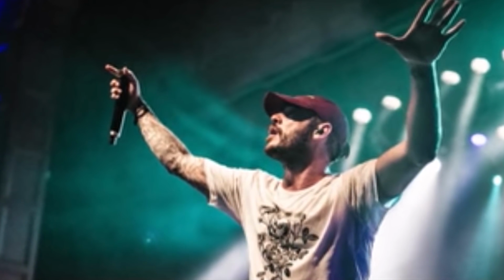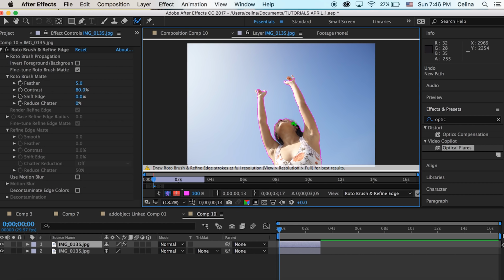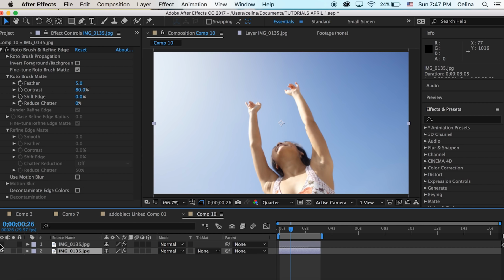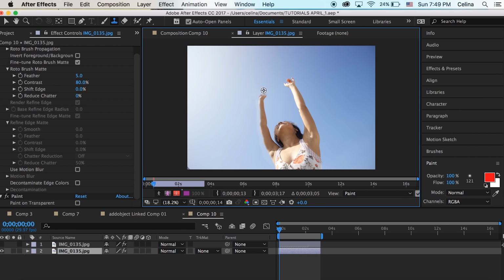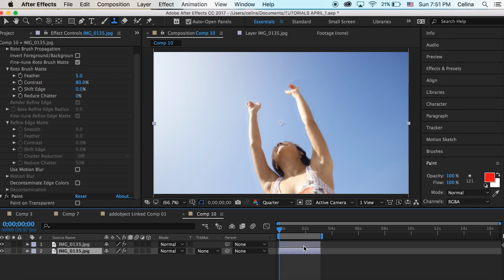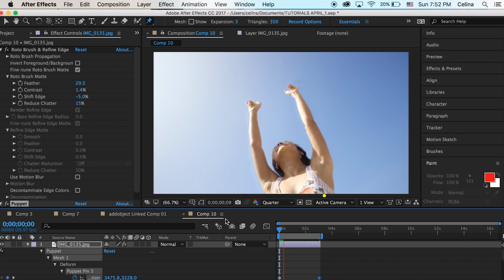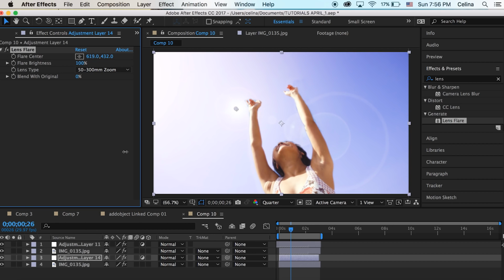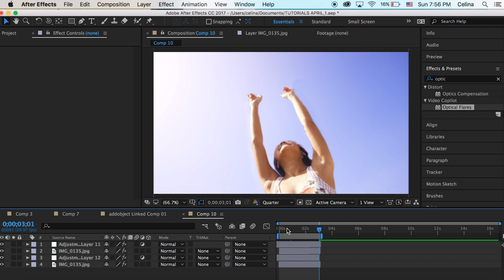EPIC Parallax Effect // Animating a Still Image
Learn how to use the puppet pin tool to create a cool slow mo looking effect on a still image or freeze frame in After Effects CC 2017!